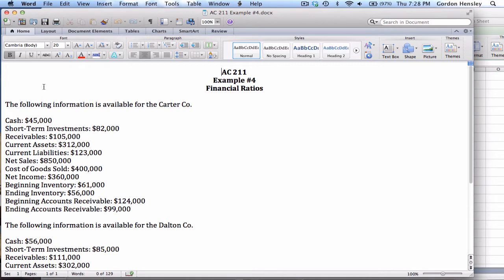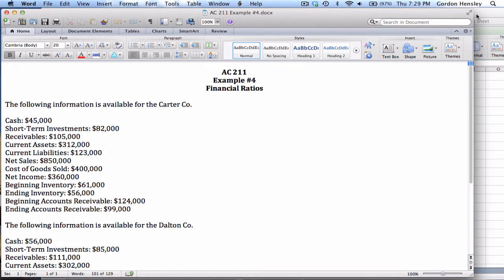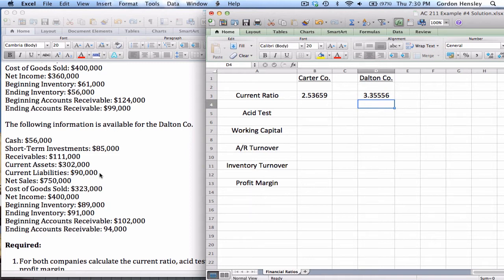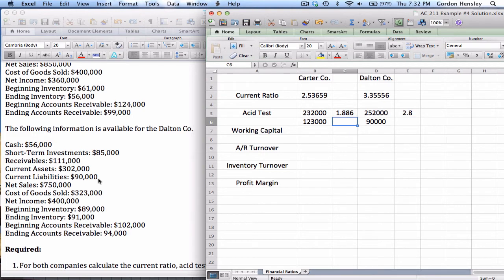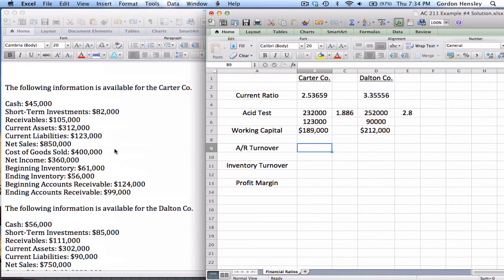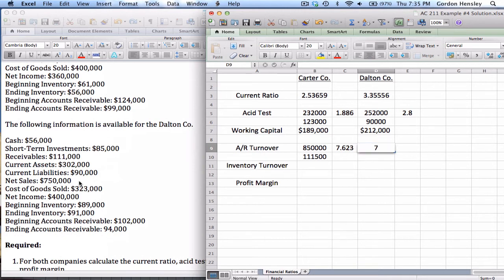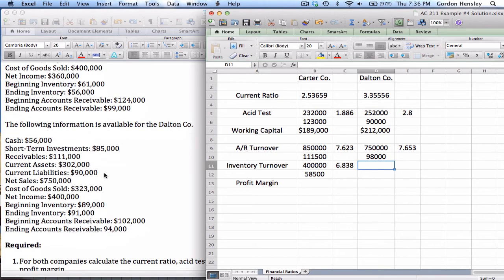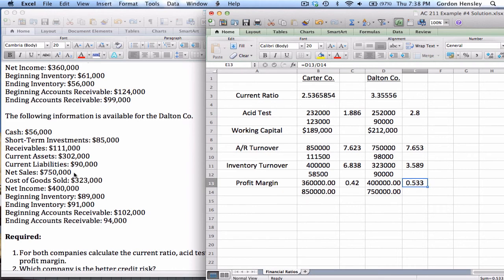Intermediate Financial Ratios Demonstration